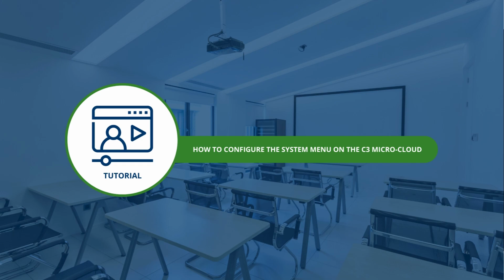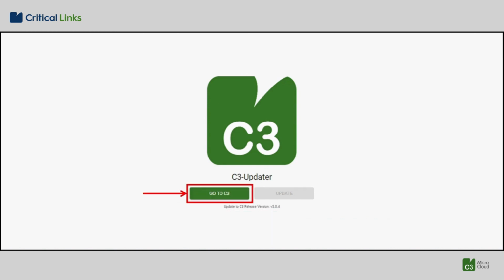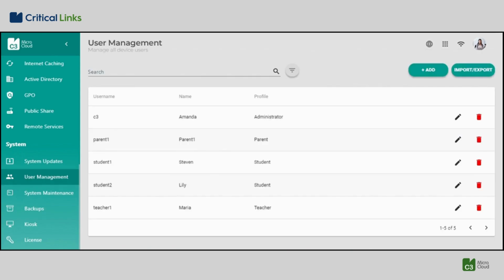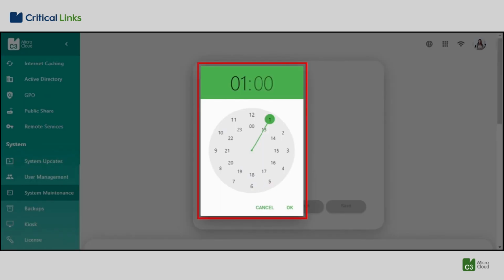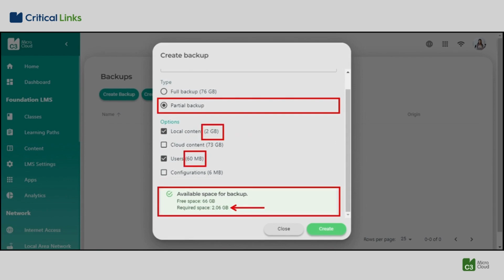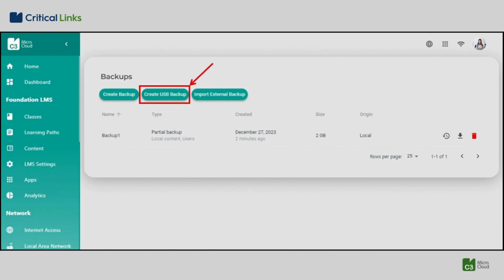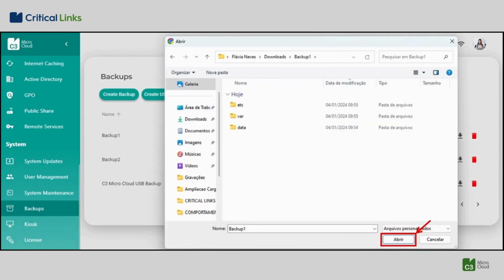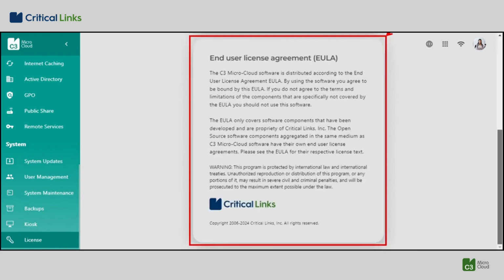How to configure the System Menu in the C3 Micro-Cloud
Welcome to our full YouTube tutorial on how to configure the System Menu on the C3 Micro-Cloud.